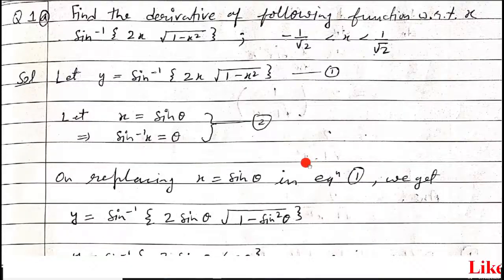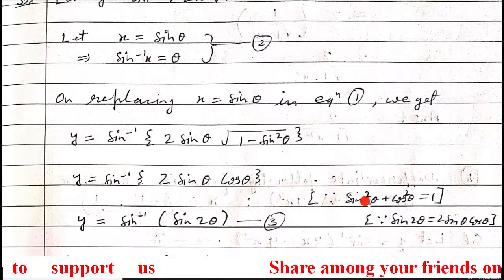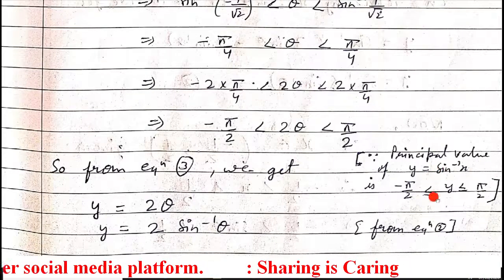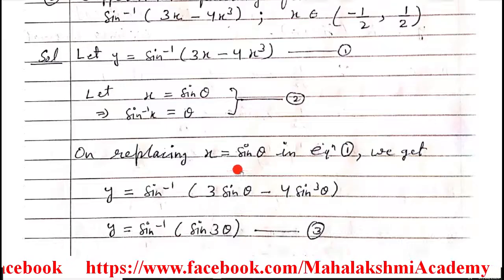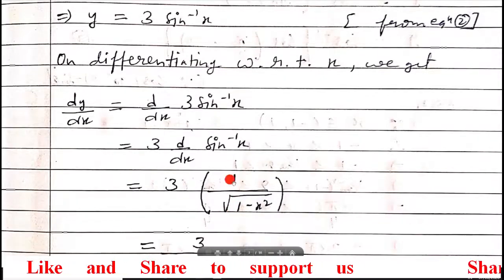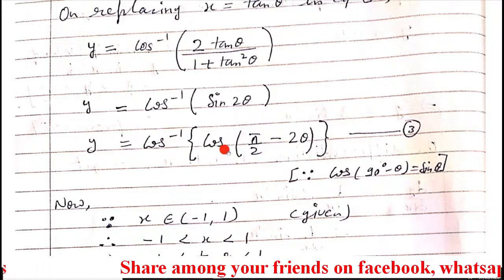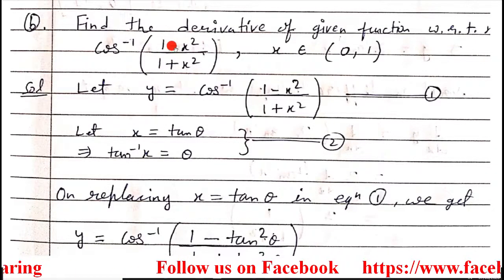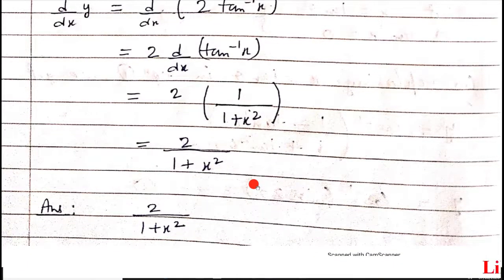DIFFERENTIATION | CLASS 12 | MATHS | CHAPTER 7 | IN ENGLISH | EX 7.2 |Q1, Q2 @ MAHALAKSHMI ACADEMY